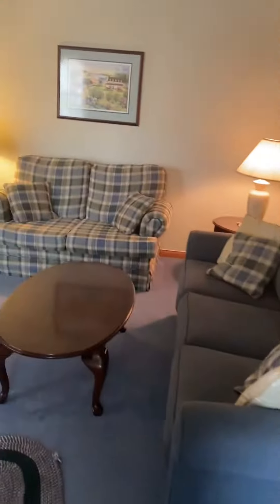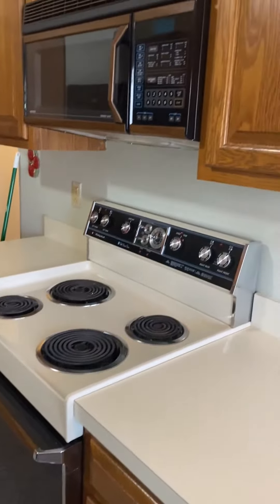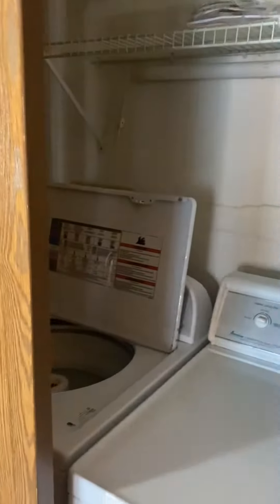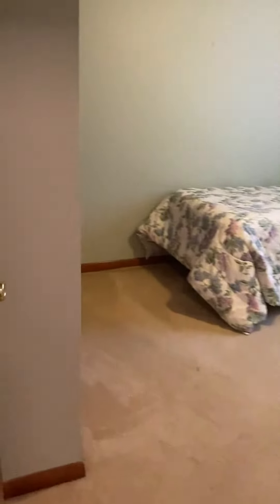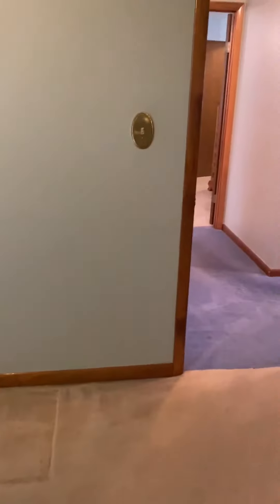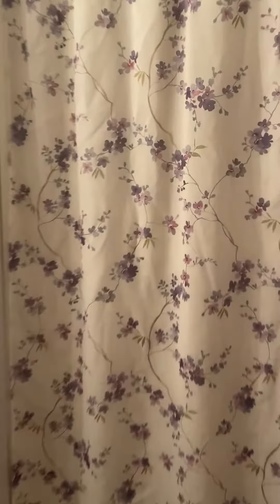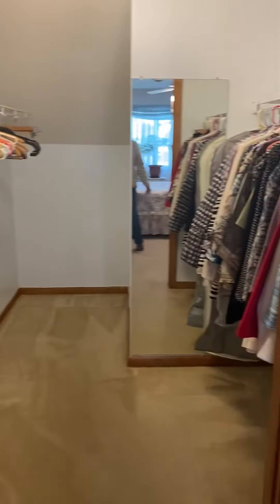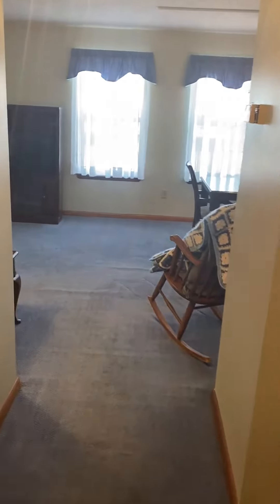209 Cambridge Manor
This two bedroom, one bath FIRST FLOOR condo is a charmer!